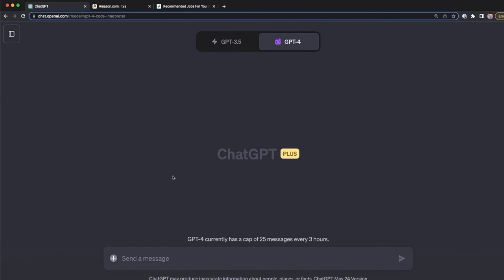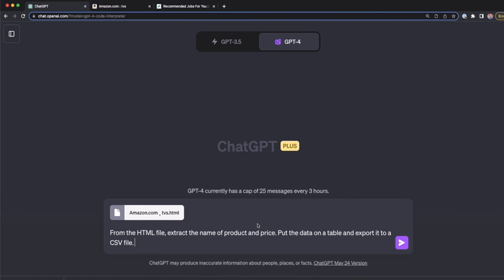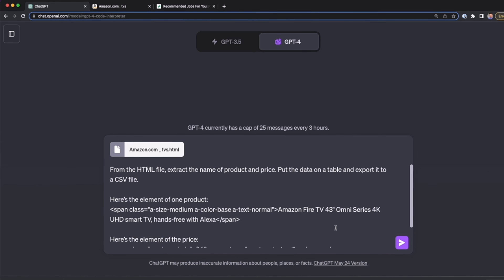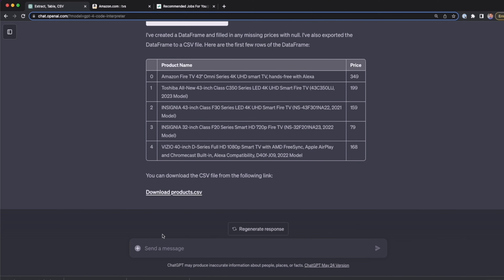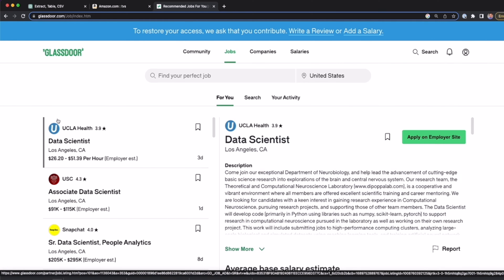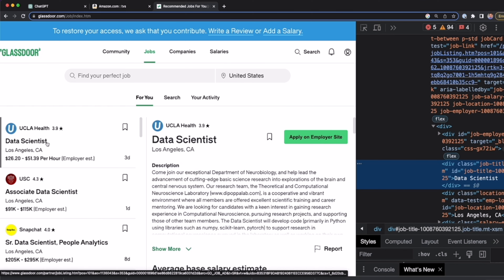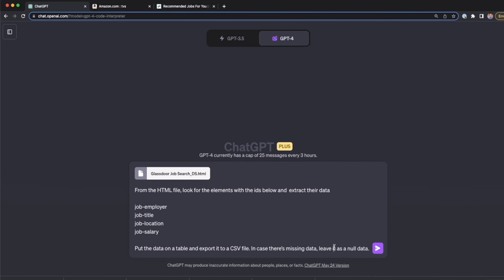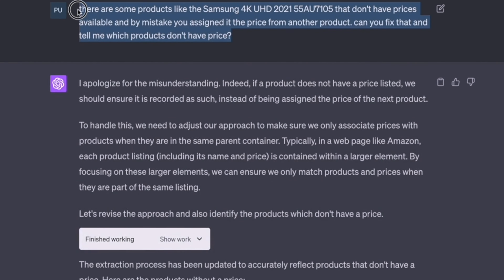Web Scraping with ChatGPT Code Interpreter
Web Scraping with ChatGPT Code Interpreter: Step-by-Step - Learn how to harness the power of web scraping using the ChatGPT Code Interpreter in this detailed, step-by-step tutorial. We'll walk you through the entire process, from setting up the environment to extracting data efficiently. Whether you're new to web scraping or looking to enhance your skills, this guide provides all the tips and tricks you need to succeed. By the end of this video, you'll be able to implement your own web scraping projects with ease. Don't miss out on mastering this essential skill with ChatGPT's advanced capabilities. Watch now and elevate your data extraction skills!